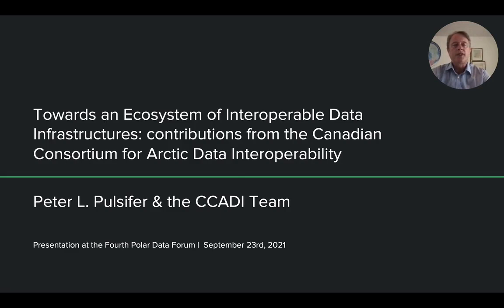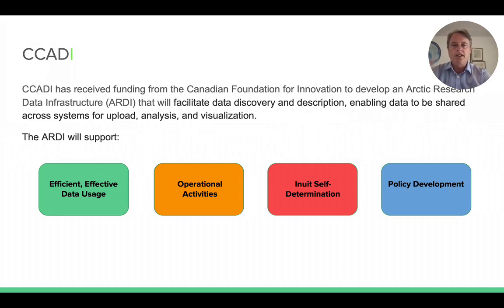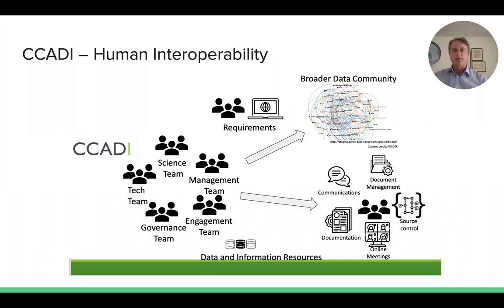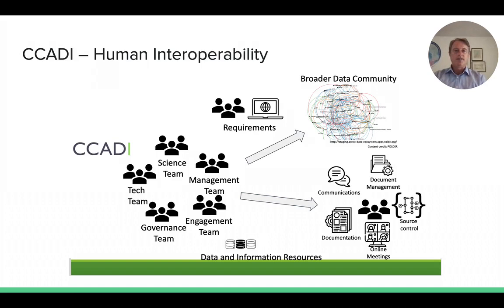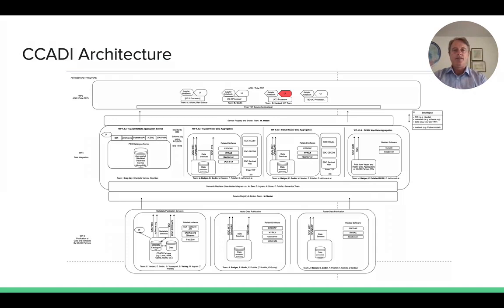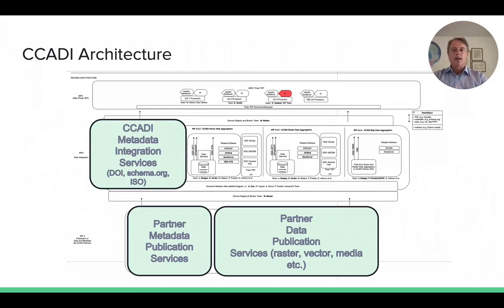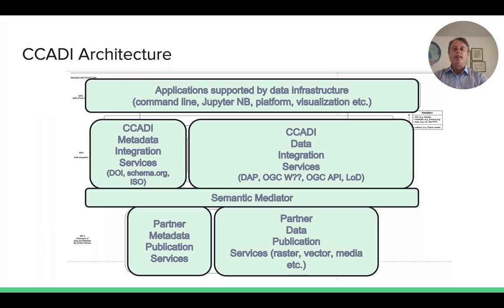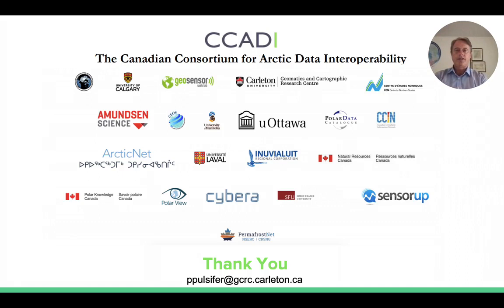Towards an Ecosystem of Interoperable Data Infrastructures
Full title: Towards an Ecosystem of Interoperable Data Infrastructures: contributions from the Canadian Consortium for Arctic Data Interoperability

Presenting author: Peter L. Pulsifer
Addtional author: The CCADI Technical and Management Teams

Abstract: Polar data are required by the Arctic community to support research on a wide variety
 of topics and domains (physical, social, economic, etc.). Mobilizing and maximizing the value of Arctic data requires data infrastructures that can serve and mediate data for a wide range of different users and applications. Developing useful and usable infrastructures requires attention to system design and emergence at many different levels: foundational data storage, management, and preservation; methods and technologies for transforming and mediating data; representation and portrayal for different audiences; use of emerging technologies such as online platforms, machine learning, semantics, and natural language processing; ensuring respectful and ethical use of data and infrastructure. In this paper, we present a review and analysis of selected activities and experiences of the international Arctic and polar data communities, primarily through the activities of the Arctic Data Committee, but including partnered initiatives with the Antarctic and broader global data communities. More specific examples and conclusions are drawn from the work of the Canadian Consortium on Arctic Data Interoperability and its partners. From these experiences, we share a number of lessons learned and discuss future directions.